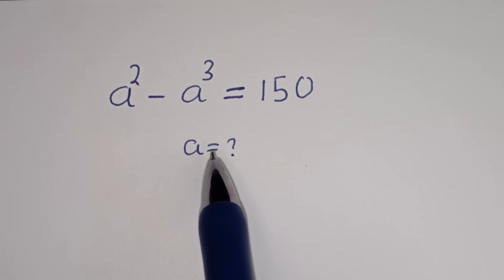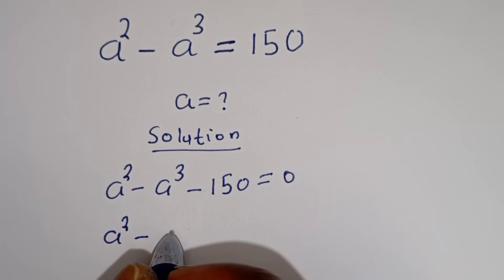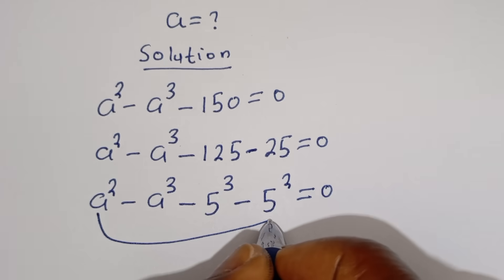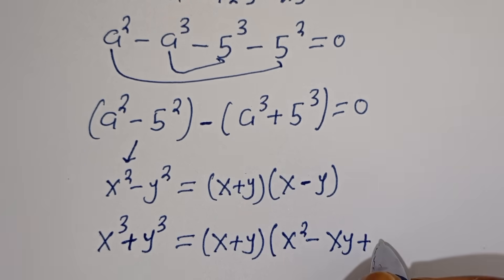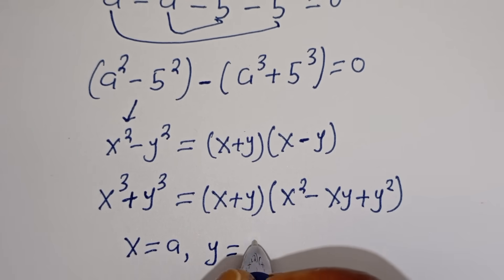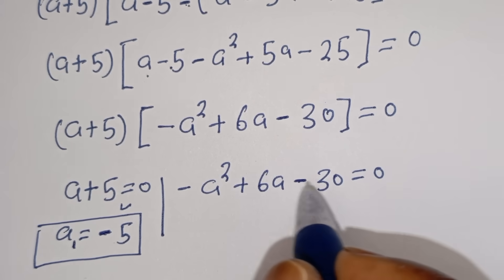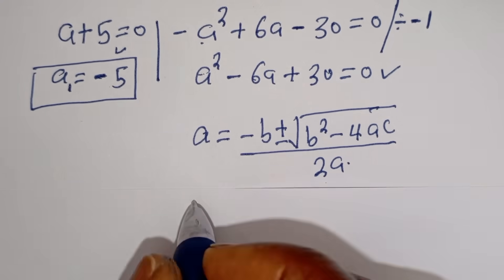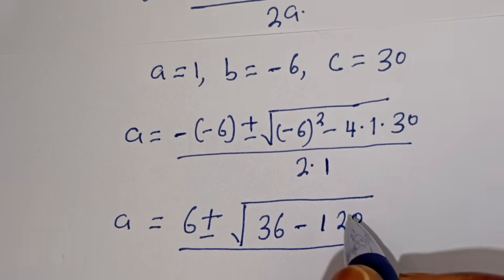Germany | Can You Solve This ? | A Nice Math Olympiad Problem | Best Trick